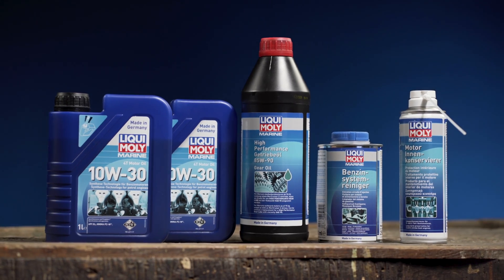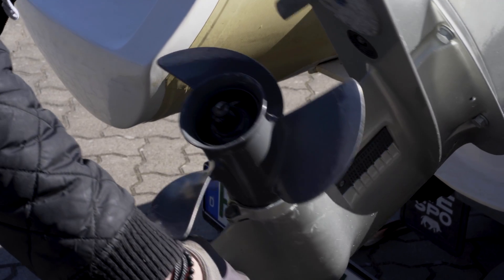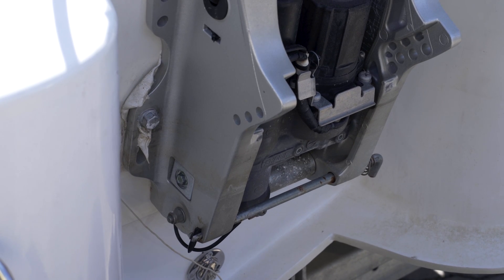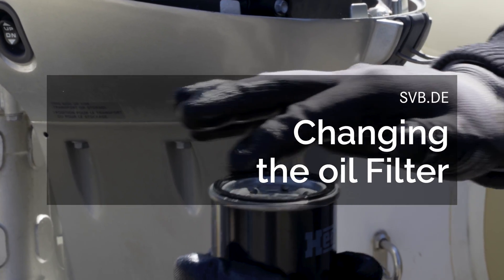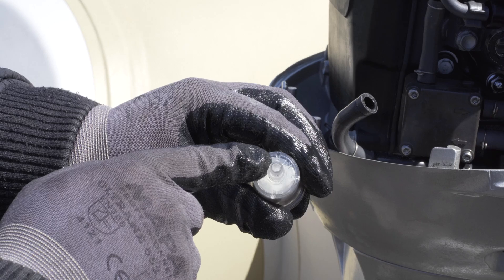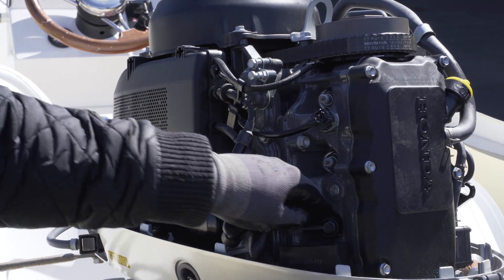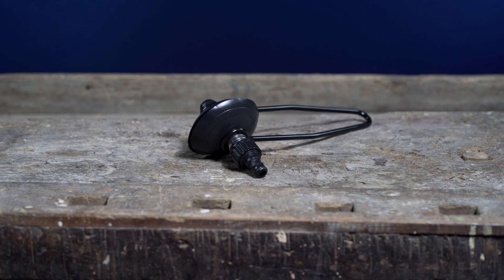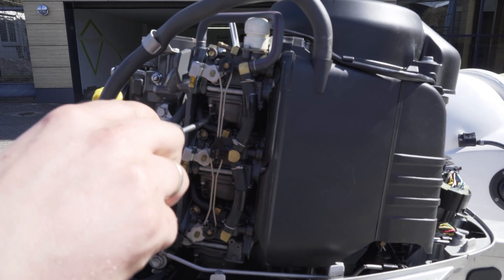Outboard – Inspection and maintenance | SVB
In this video we'll be showing you everything that should be done in order to carry out a minor inspection of your outboard before and after winter storage.
Follow our hints and tips to start the season in the best possible way, and make sure your outboard lasts a long, long time.

📌 Chapter marks:
0:00 – Intro
0:21 – Initial inspection
1:45 – Changing anodes
2:25 – Lubricating the outboard
3:15 – Changing engine oil
4:07 – Changing the oil filter
4:53 – Changing the fuel filter
5:33 – Changing gear oil
6:28 – Checking the spark plugs
7:26 – Engine care and additive
7:49 – Rinsing the outboard with fresh water
8:41 – Draining the carburettor

💡 Initial inspection
The first thing to do is take a good first look over your outboard motor.

💡 Changing anodes
Every outboard is fitted with sacrificial anodes which reliably protect all other metal components from corrosion They work by sacrificing themselves and will gradually wear down over the course of the season. If there is significant wear, the anode should be replaced.

💡 Greasing the outboard
To ensure that all moving parts can work smoothly, the steering rod and grease nipples should be lubricated.

💡 Engine & gear oil change
Motor & gear oil should be changed before wintering, so that pollutants and possible water in the oil cannot cause damage.

💡 Changing the oil and fuel filter
While changing your engine oil, the oil filter should also be replaced.

💡 Check the spark plugs
Spark plugs do not need to be replaced every year. However, if your engine misfires or loses power then, they should be replaced.

💡 Engine care and additive
Adding an additive keeps your fuel in a functional condition and increases its longevity. It is essential to observe the correct dosage.

💡 Rinsing the outboard with fresh water
To remove limescale, seawater, salt deposits or similar from the cooling circuit, the outboard should be flushed with fresh water. This procedure should always be carried out before winter storage or if the vessel is left stationary for a longer period of time.

💡 Emptying & protecting the carburettor
Preserving protects the carburettor and cylinder walls from flash rust and corrosion.